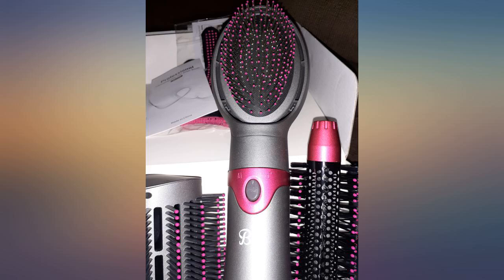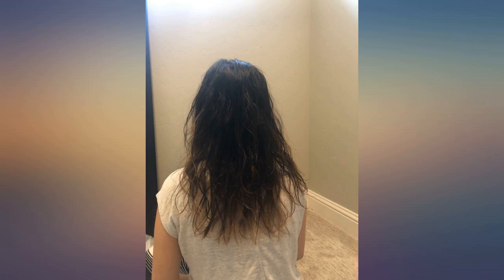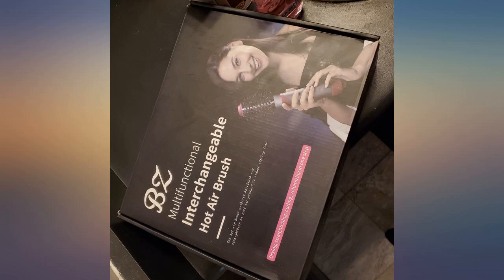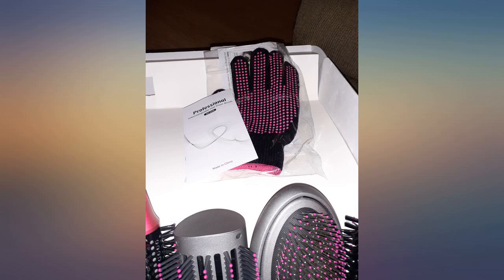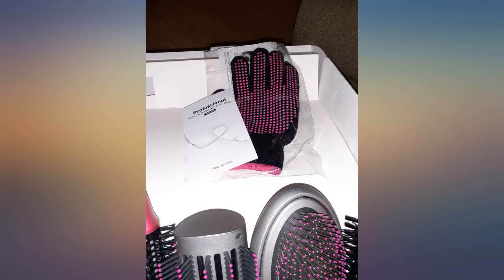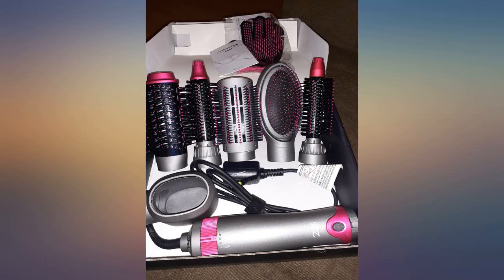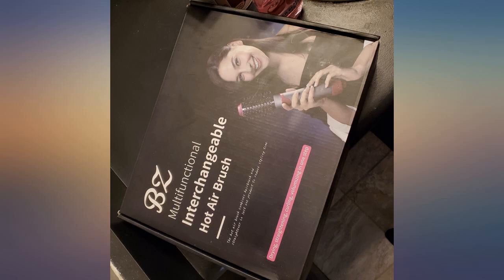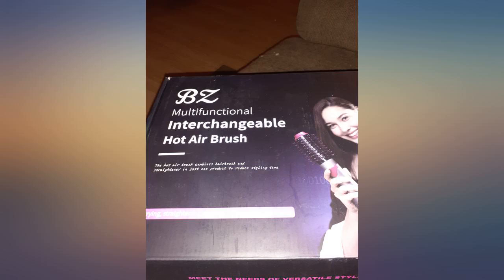6 in 1 Hair Dryer Brush and Volumizer, Detachable Hair Dryer Styler, One-Step Hot revieww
6 in 1 Hair Dryer Brush and Volumizer, Detachable Hair Dryer Styler, One-Step Hot Air Brush for Straightening Curling Drying Combing Scalp Massage Styling

Main Features:
- [(6 IN 1 Hair Dryer Styling Tool)]  The hot air brush dryer for women comes with six interchangeable brush attachments that make straightening, curling, volumizing, and scalp massaging a breeze. Combining blow drying with styling brushes, can fit different hair lengths and create different styles.
- [(Negative Ion Hair Blow Dryer)]  Our hot air hair straightener uses advanced negative ion technology and ceramic coating to prevent frizz and static. Thanks to the combination of nylon pin and tufted bristles, our hair dryer brush minimizes tangling and breakage along with helping provide comfortable scalp massages.
- [(Adjustable Heat Settings)]  The hair dryer volumizer takes up 1000W/110v and offers 2 temperature controls and 3-speed settings to give you more control when styling hair. It's also perfect for use in different seasons for all hair types to help you easily get the hairstyle you've always wanted.
- [(Convenient and Portable)]  This hair air brush is lightweight make it easy to tote around anywhere and easy to maneuver which is great for your wrists. Let you create salon-worthy results.
- [(Use with Confidence)]  This hair styler brush is suitable for families, business trips, weddings, and vacations to give you the freedom to style your hair the way you want! The exquisite packaging also allows you to use it as a gift for friends, family, or anyone else you love.